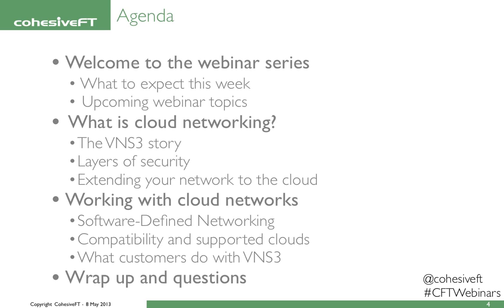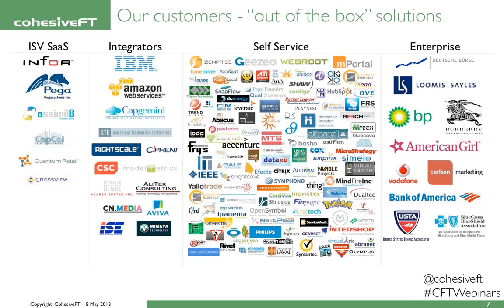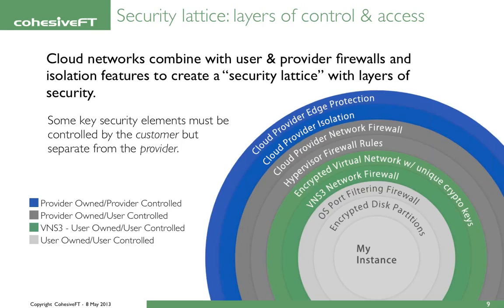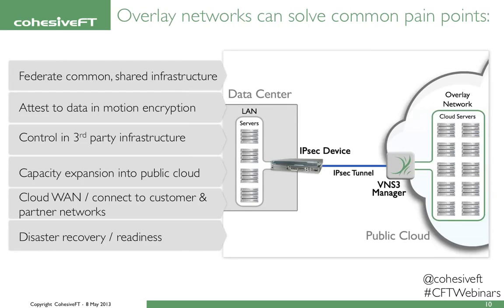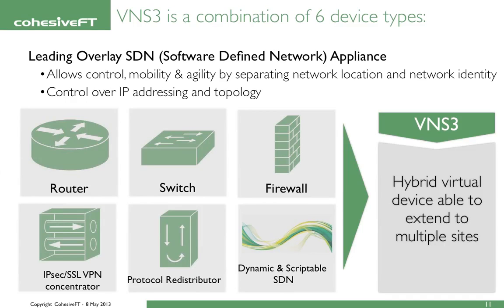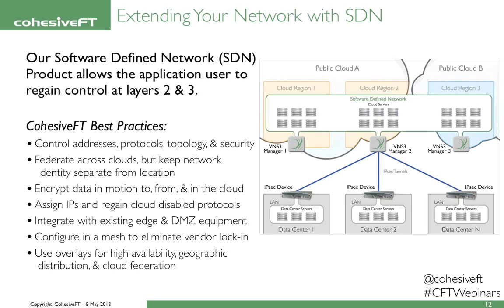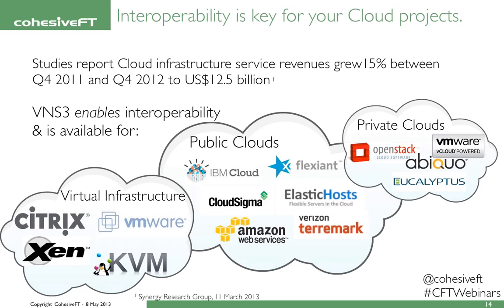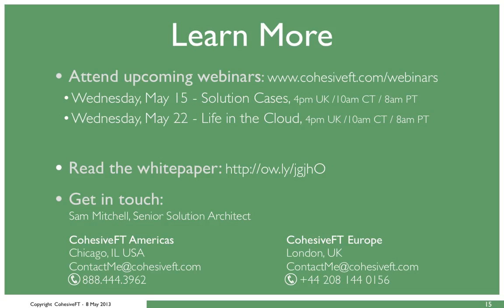Cloud Networking Webinar Series Part 1: Best Practices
Original Air Date: May 8th, 4pm UK / 10am CT / 8am PT

Cloud Networking Best Practices: a 30 minute webinar, led by CohesiveFT Senior Solution Architect, Sam Mitchell.

Cloud computing infrastructure is elastic, scalable, highly available and accessible, but is it safe? Concerns and pain points such as network encryption in third party environments, connectivity, address and topology control need to be addressed from the enterprise and business application perspective. The webinar will focus on how you can implement a security lattice strategy for your cloud deployments to ensure maximum control when migrating to the public cloud.